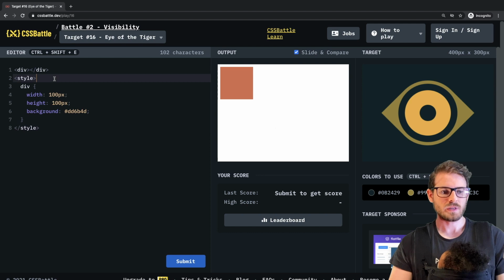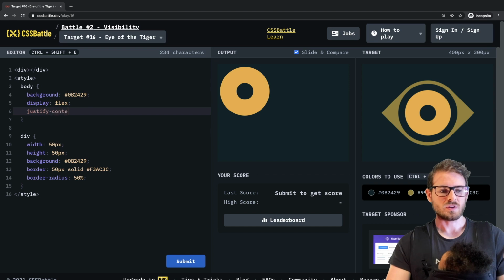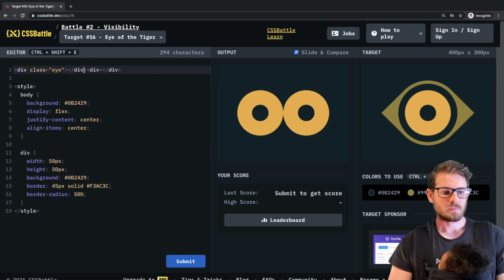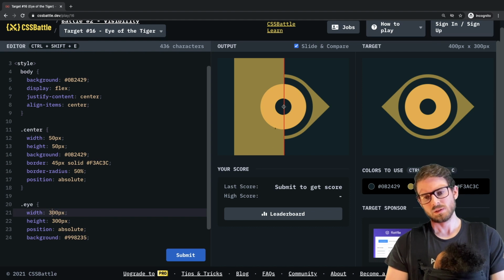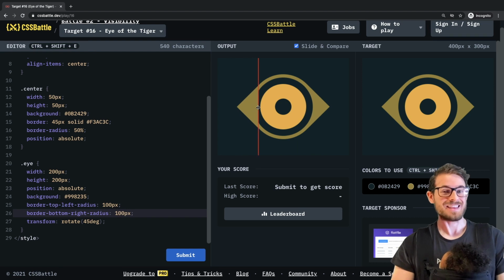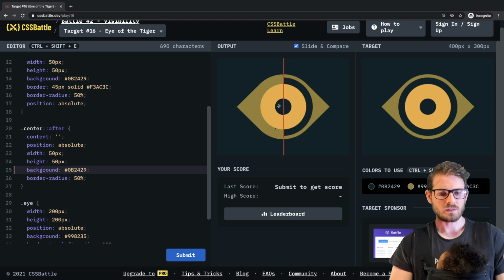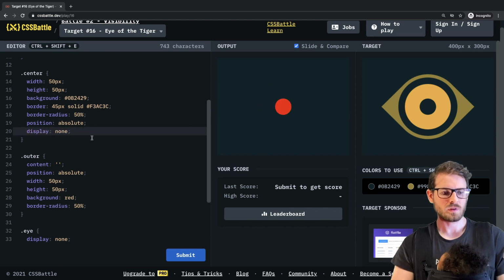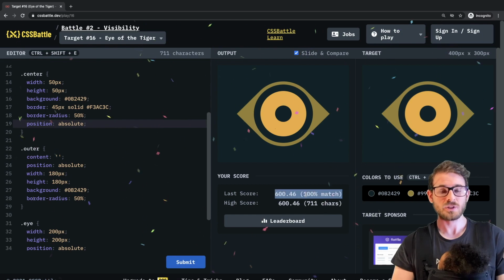CSS Battle - #16 Eye of the Tiger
Doing some CSS Battle to practice my css skills.